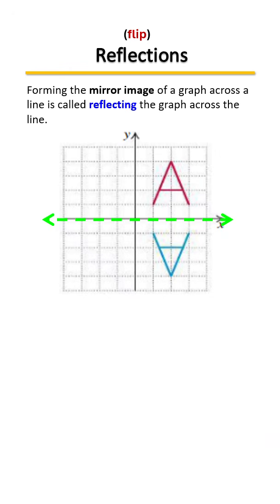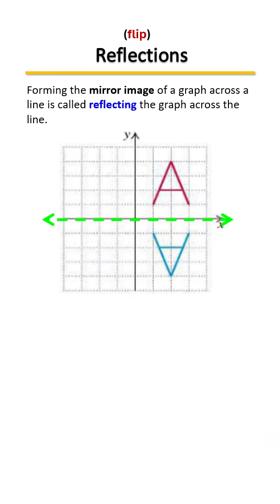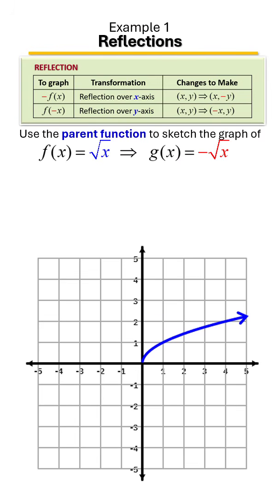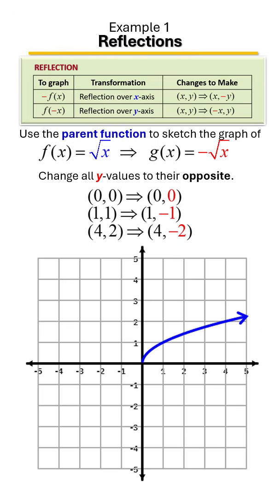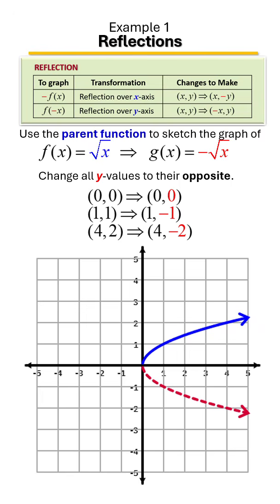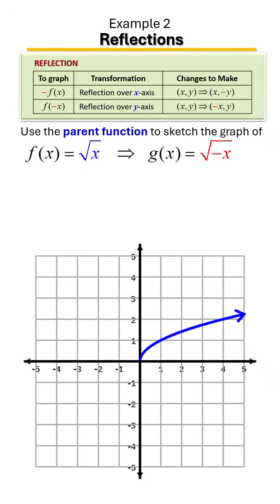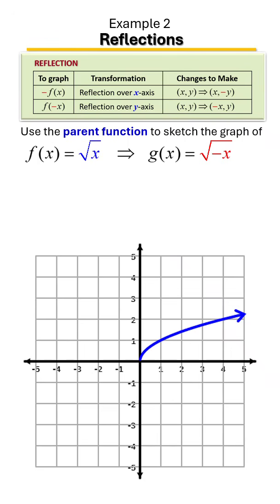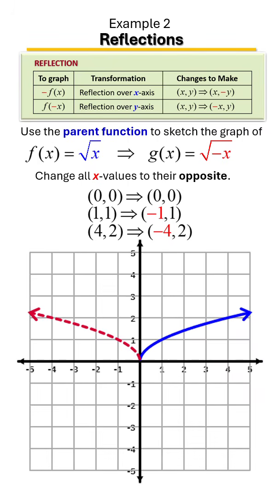Graphing Techniques & Transformations, Reflections, Reflect about x-axis, Reflect about y-axis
📚 Ready to master Graphing Transformations? In this visual and easy-to-follow tutorial, Dr. Terri J. Speights walks you through all the major graphing techniques you need to understand how graphs shift, flip, and stretch!
In this lesson, you'll learn:
✅ How to apply vertical & horizontal shifts
✅ How reflections across the x-axis and y-axis affect the graph
✅ What vertical and horizontal stretches & compressions look like
✅ How to combine multiple transformations step-by-step
✅ How to identify transformations from an equation
Understanding these transformations helps you graph faster and interpret functions better — essential for Algebra, Precalculus, and even Calculus!
👩🏽‍🏫 Taught by a college math professor who explains it clearly and visually — perfect for all learning styles.
🎯 This video is perfect for:
• Liberal Arts Math review
• SAT, ACT, and college placement prep
• Anyone who wants to stop memorizing and start understanding!